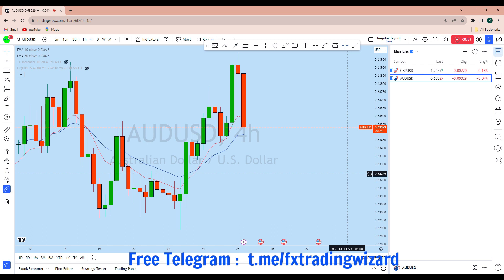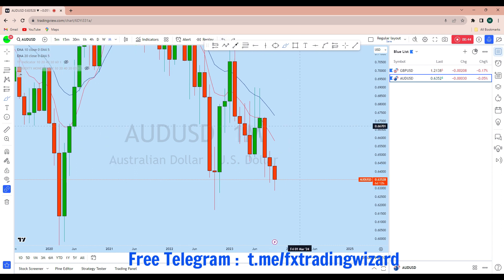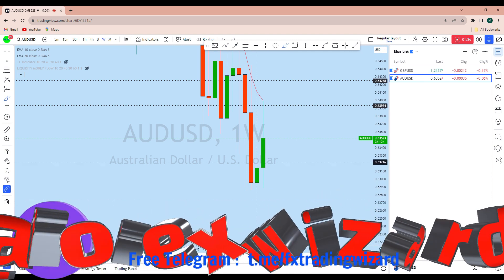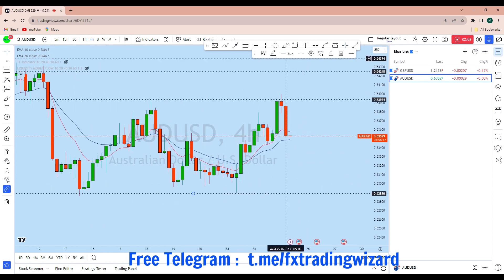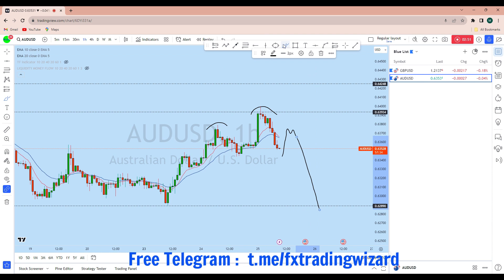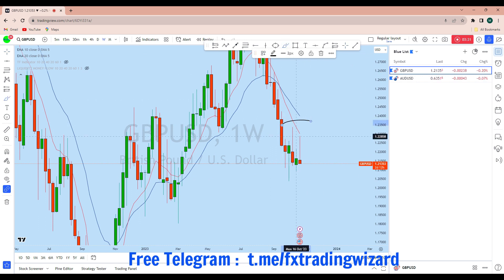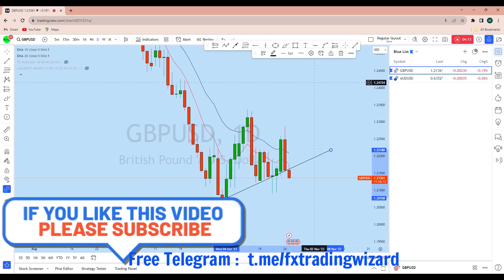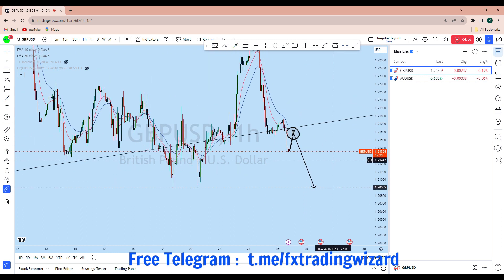GBPUSD and AUDUSD Analysis Today : Trend Reversal Trading Strategy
👉 Get Unlimited Amazon Premium Forex Trading Audiobook for Free!